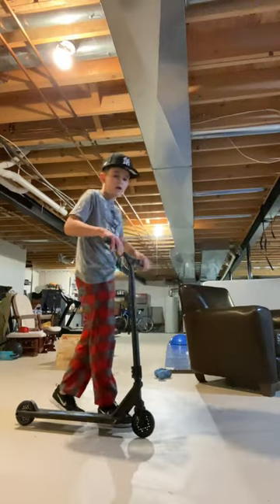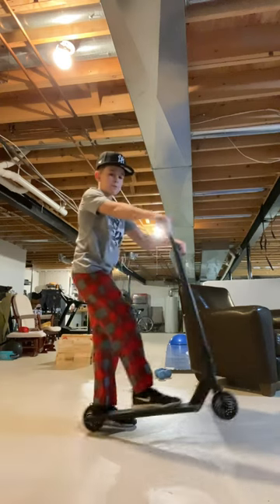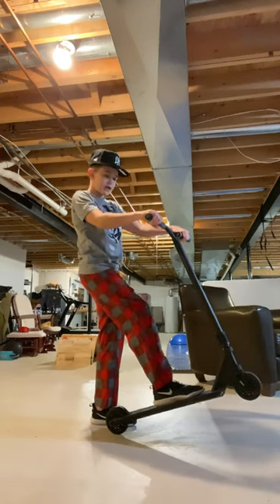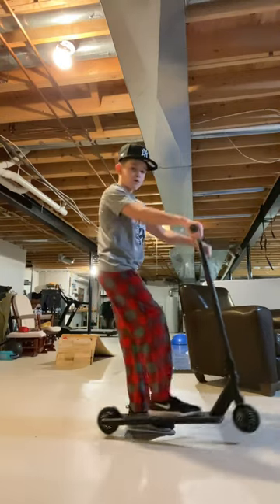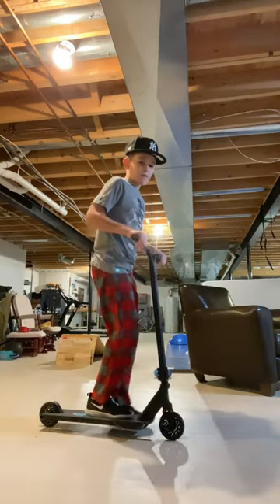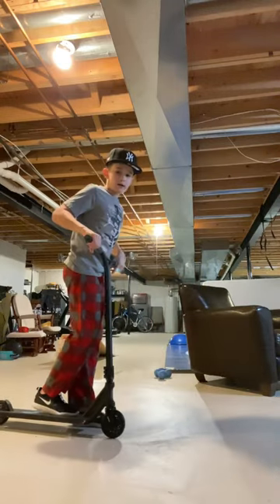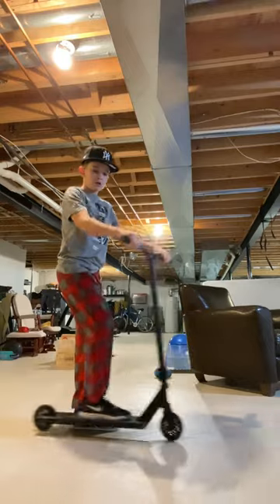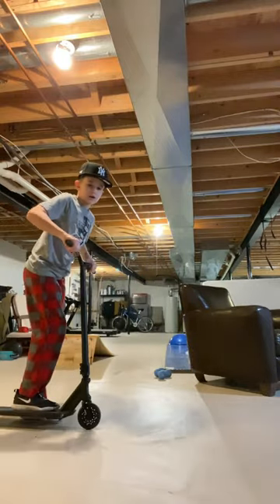How to Ollie on a scooter